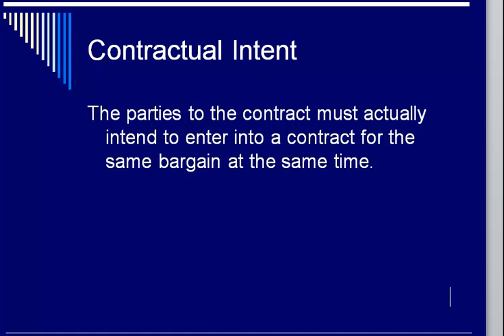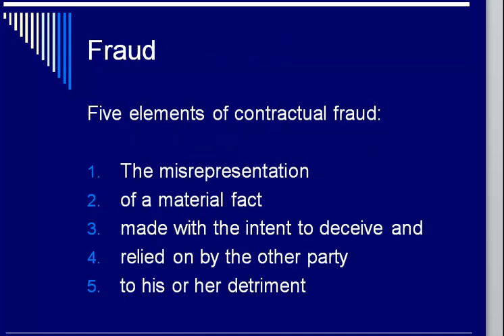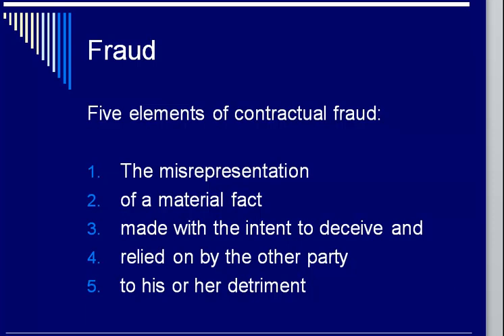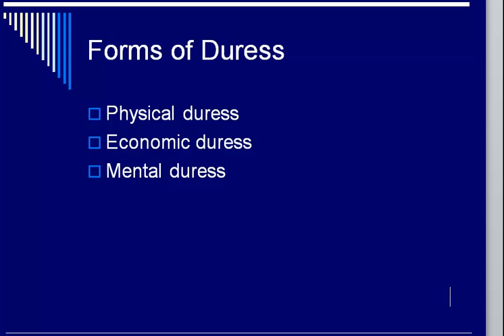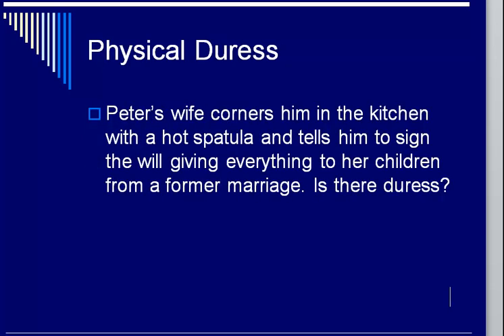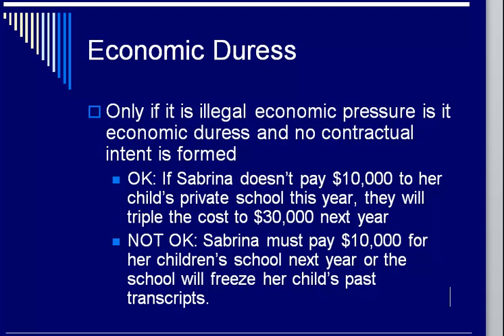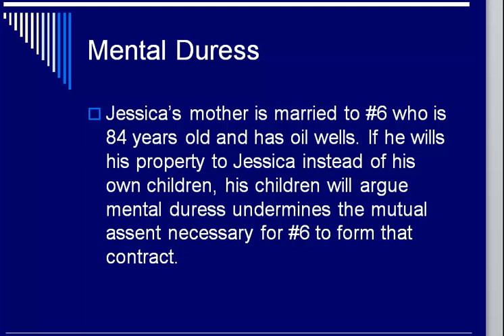ch 6 helewitz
fraud and misrepresentation in contracts